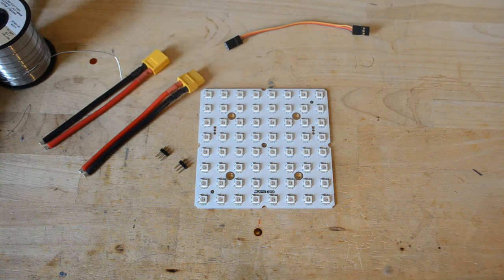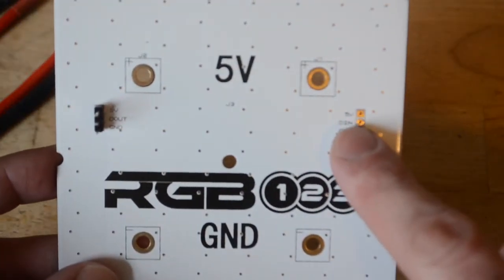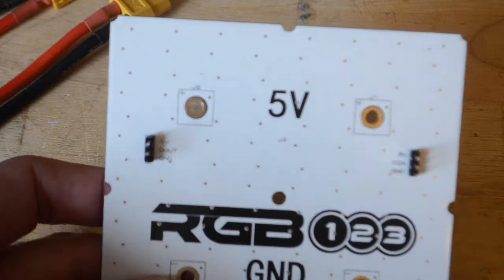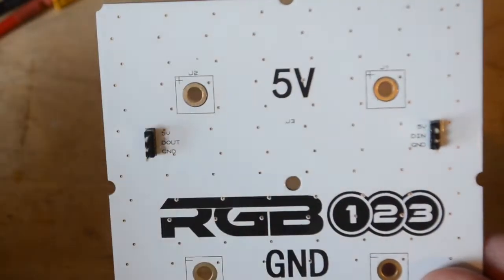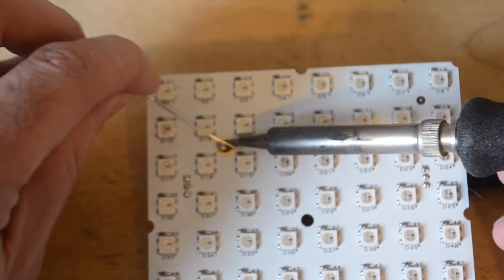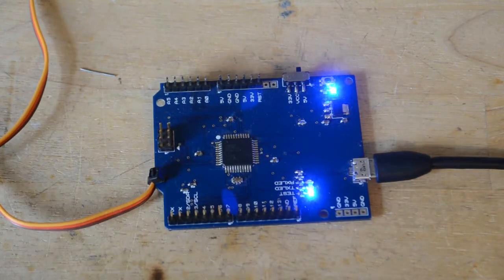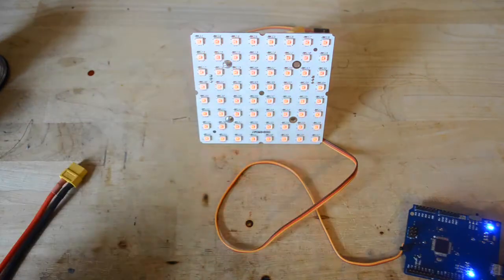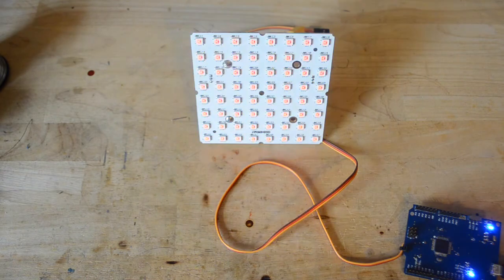RGB-123 Kickstarter Rewards Setup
Setup tutorial for Kickstarter RGB-123 Matrices.